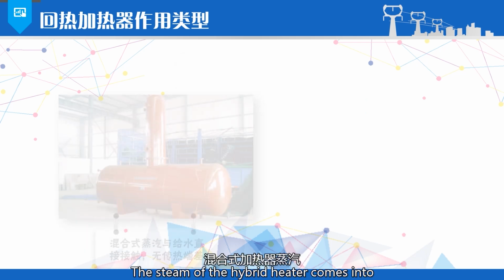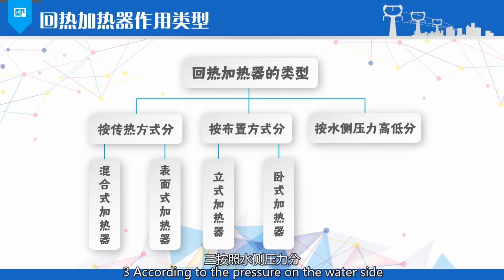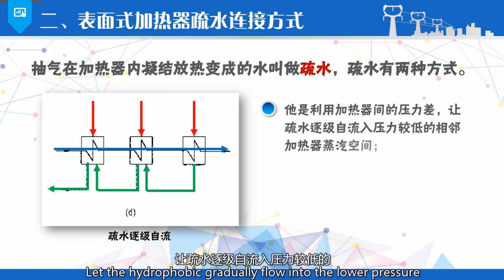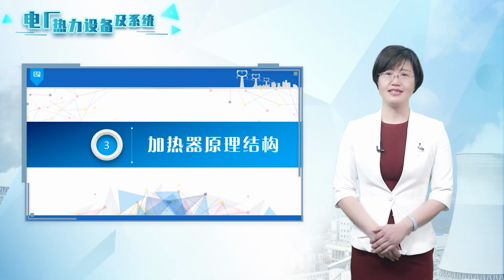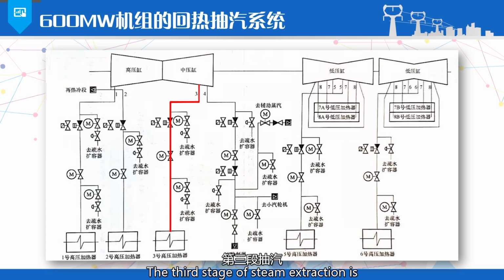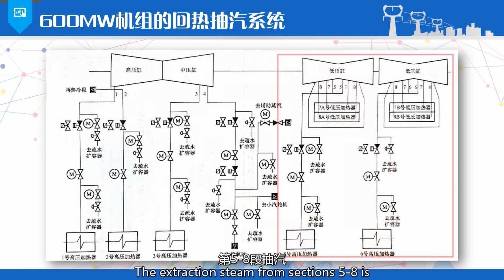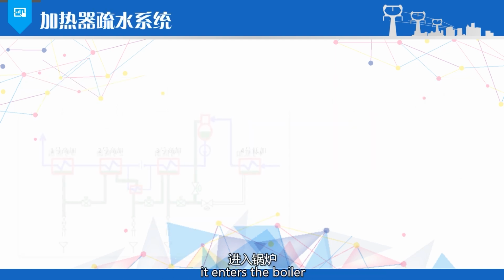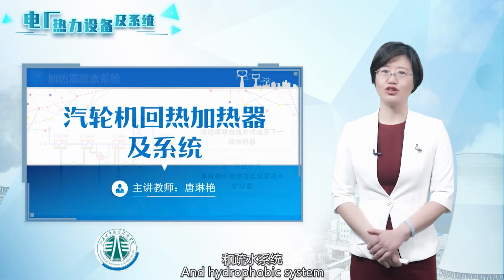2 8 Steam turbine reheating heater and system